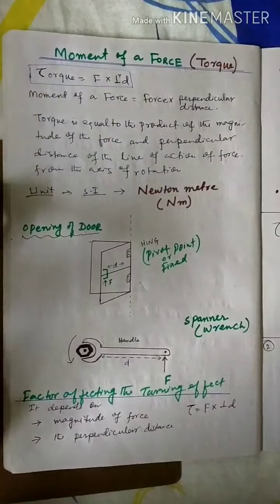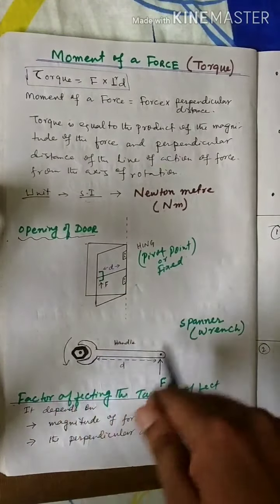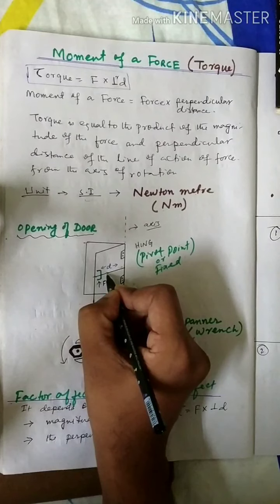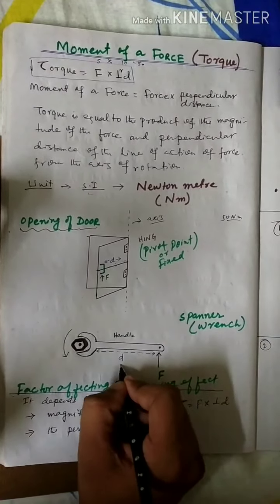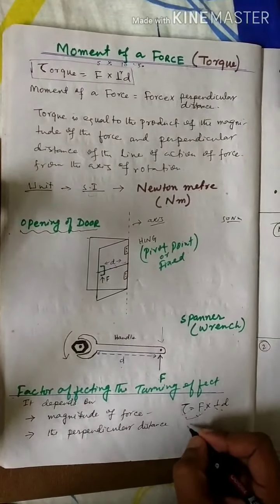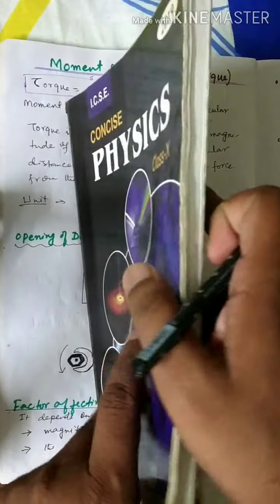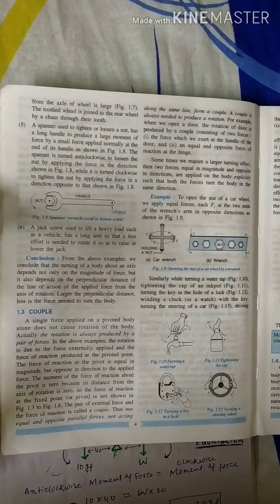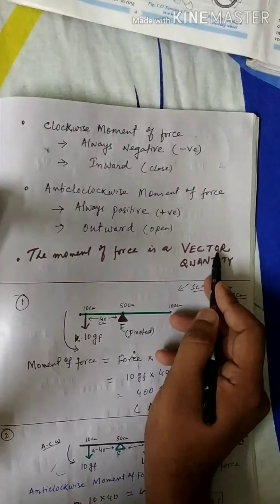Moment of Force (Torque) Icse class 10, video #03